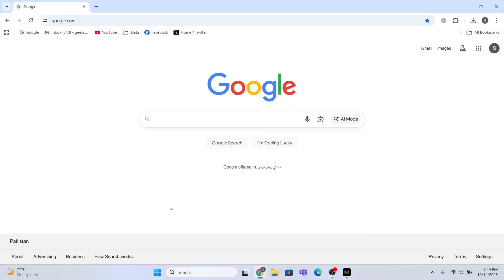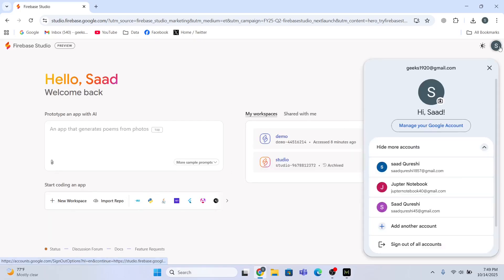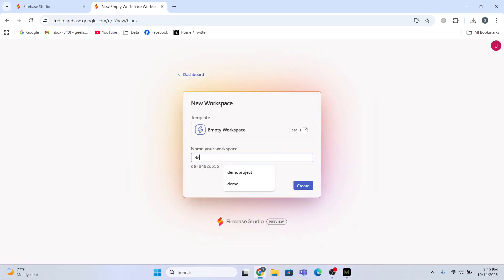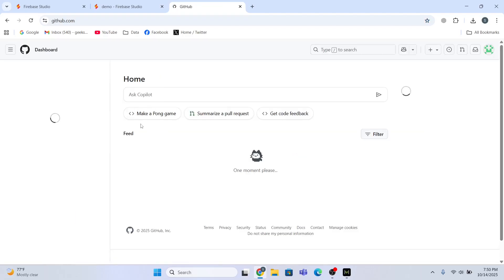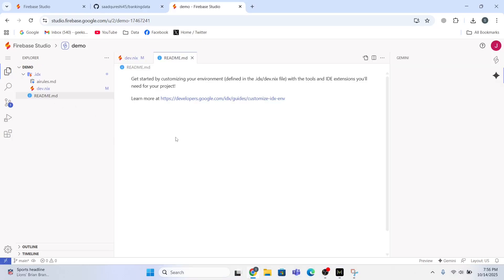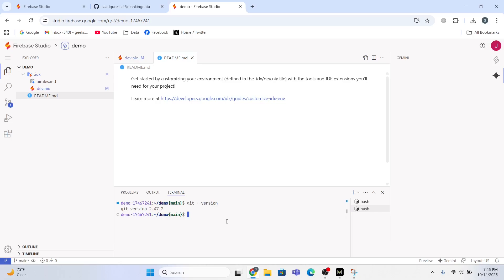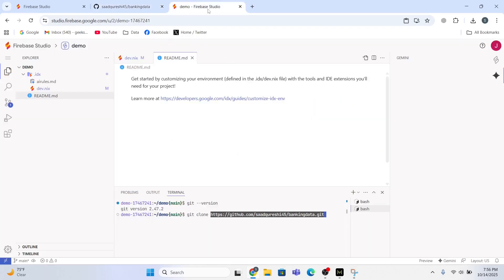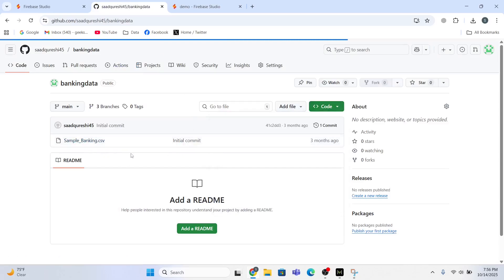How to Open Github Project in Firebase Studio (Step by Step)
How to Open Github Project in Firebase Studio